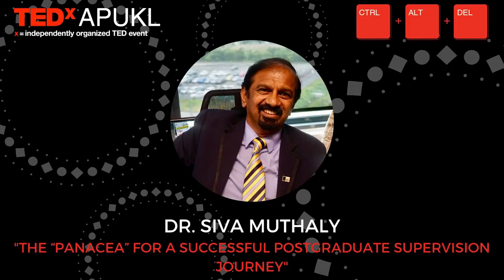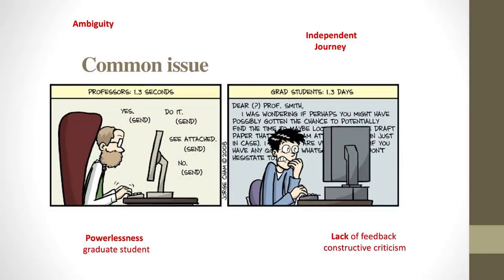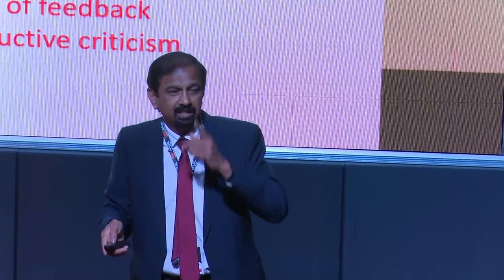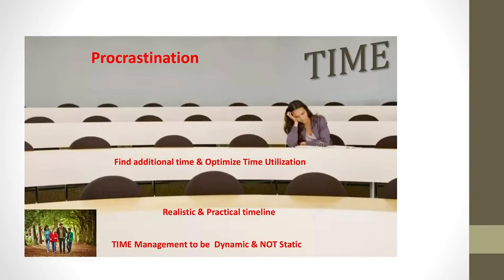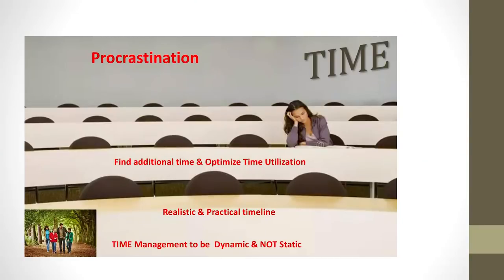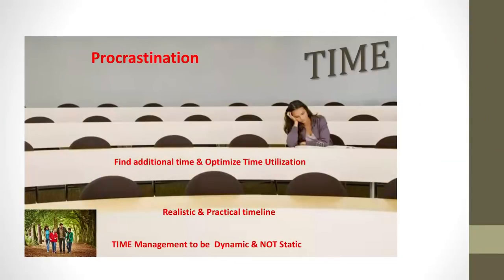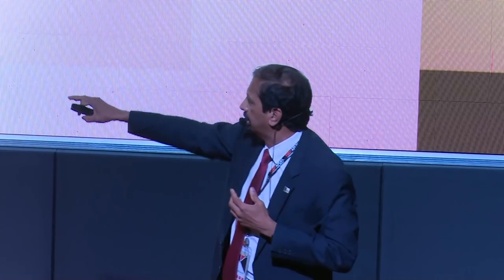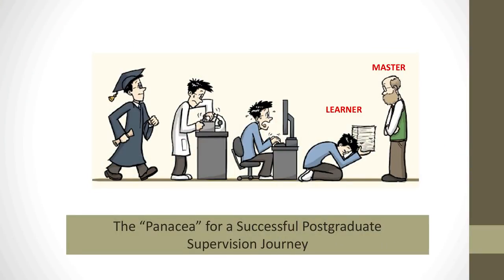The Panacea for A Successful Postgraduate Supervision Journey | Prof. Dr. Siva Muthaly | TEDxAPUKL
Some postgraduate supervisions have had "roller coaster” rides.  The “chemistry” and “catalysts” of successful postgraduate (Masters and Doctorates) supervision will need to embrace mutual respect of reciprocity in attaining meritocracy. The essence of this talk is to illuminate the necessities of successful “supervisor – supervisee” partnership in pursuit of academic excellence. Professor Siva Muthaly (PhD) is Dean for the Faculty of Business and Management, Asia Pacific University of Technology and Innovation (APU). Siva Muthaly has a BSc with High Honors from University of Tennessee, MBA from Pittsburg State University, and PhD from Monash University, Australia.
From 1990 to 2015 (26 years), Siva has held academic positions in several prestigious Australian universities (RMIT University, Swinburne University of Technology, University of Newcastle, and Monash University), and in the USA (Kennesaw State University & Elizabethtown College).
Siva is active in researching and supervising doctoral candidates (27 doctoral completions).  As of 2018, Siva has had over 112 publications including books, book chapters, refereed journal articles and refereed conferences. He has 4 A* ABDC ranked journal articles, which have appeared in indexed journals.  He has incorporated extensive quantitative analysis, which culminated with extrapolation models. This talk was given at a TEDx event using the TED conference format but independently organized by a local community.